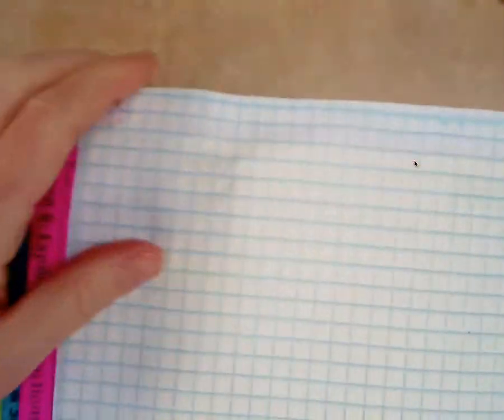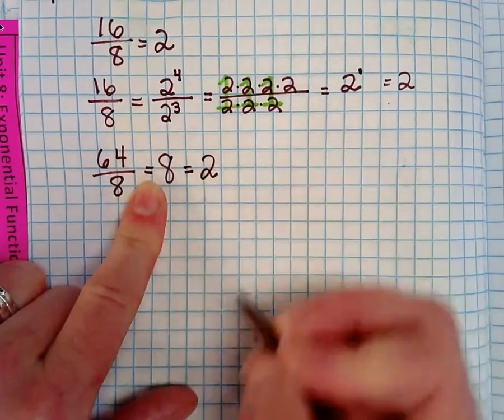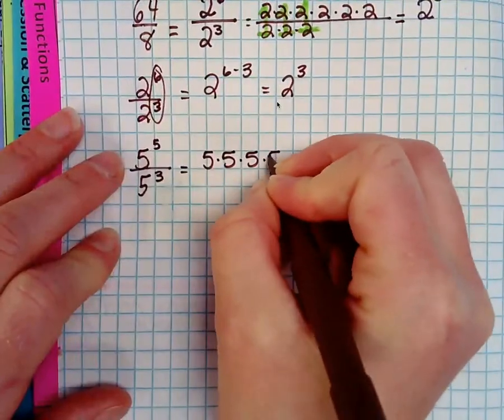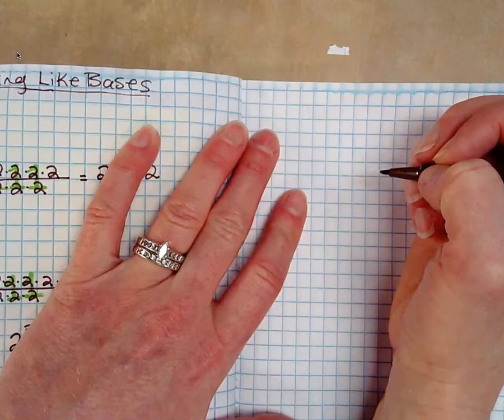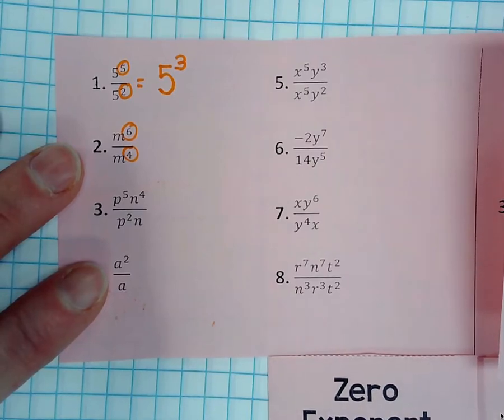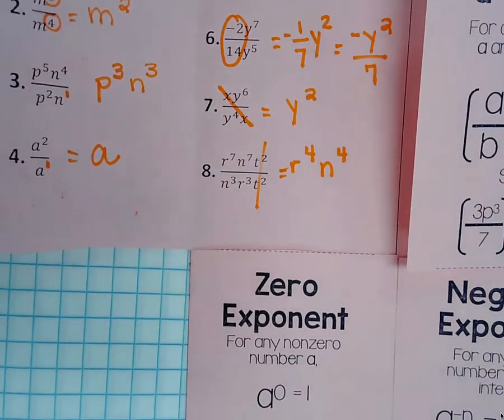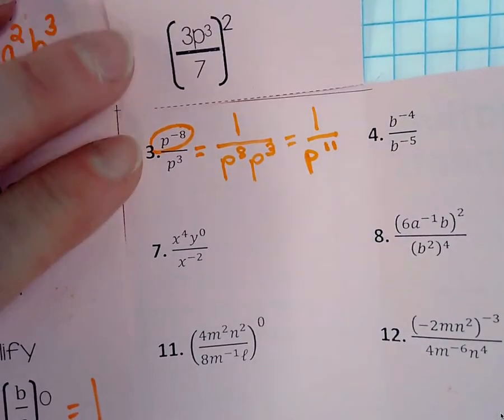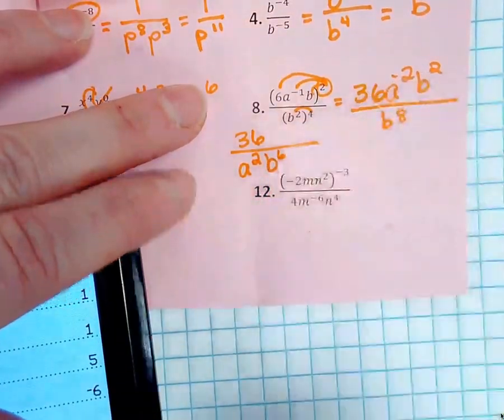Exponent Rules Day 3